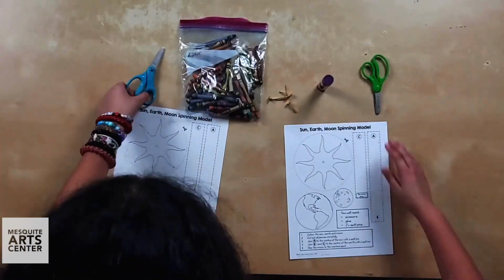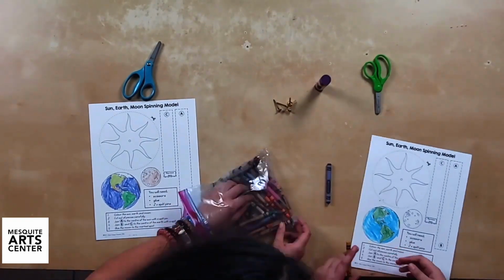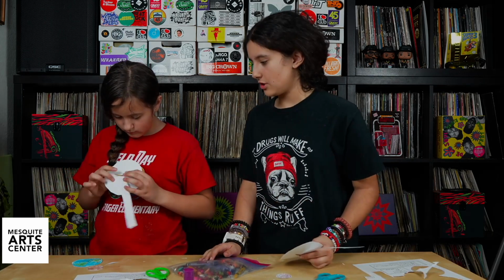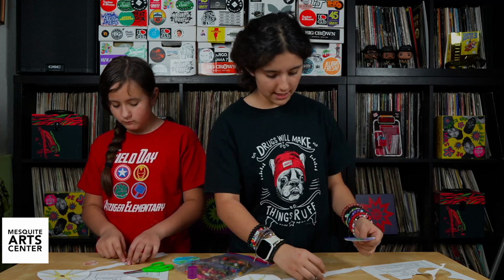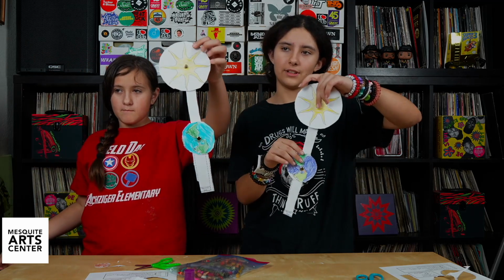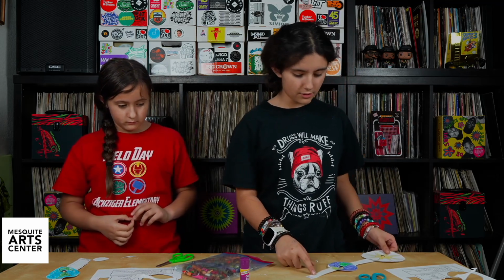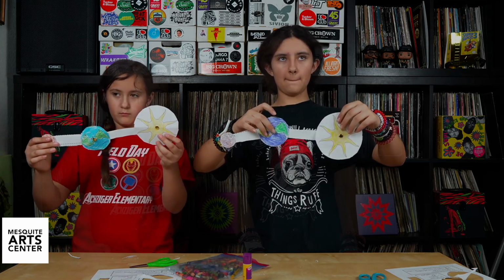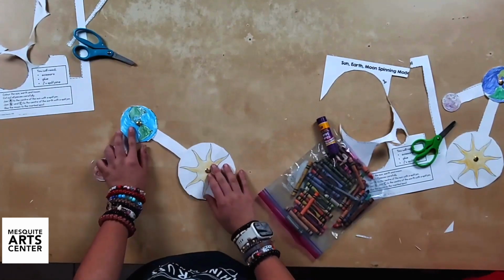Solar Eclipse Video with "The Salazar Family"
Please join the Mesquite Arts Council as they welcome the local artist family "The Salazars" to help with a solar eclipse craft! This craft was created to educate the public on the solar eclipse event on Monday, April 8, 2024.

This is a virtual program that can be streamed on our YouTube channel anytime after the premiere on Feb 21.